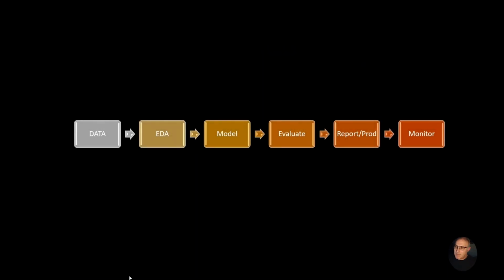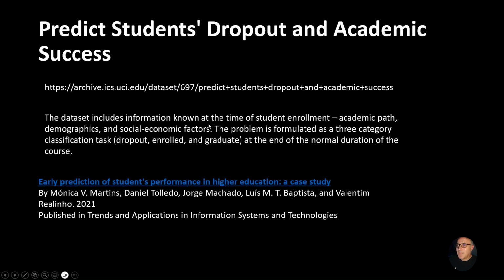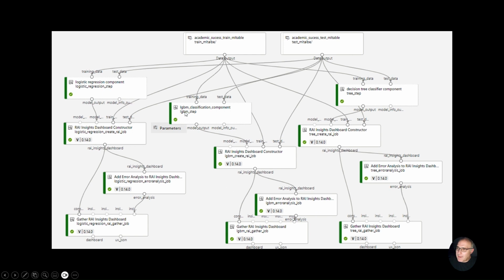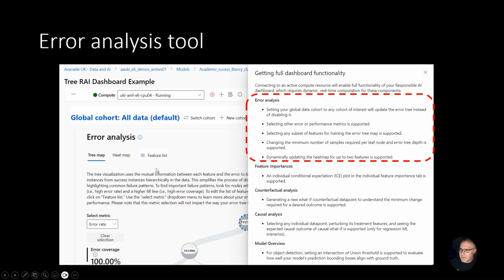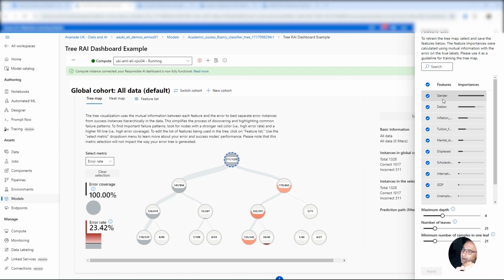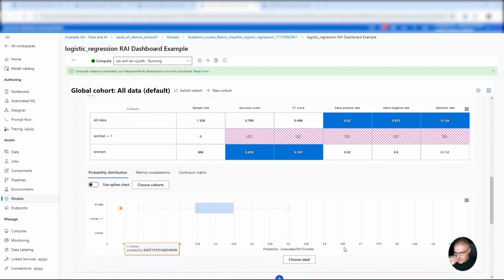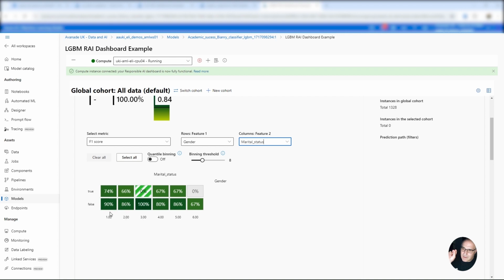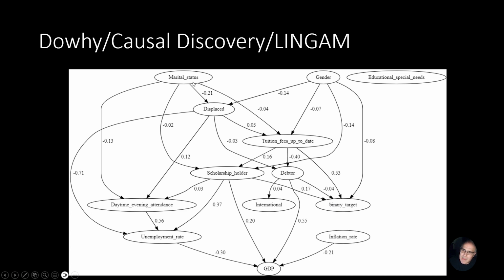Interpreting the Error Analysis is a good surrogate for assessing Fairness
In my previous video I showed how to automate the generation of a Responsible AI dashboard using Azure Machine Learning pipelines. Here I look at the Error Report component. It provides a good surrogate for fairness.

Automating the generation of RAI Reports video: Unlock the Power of Responsible AI with Azure Machine Learning Pipelines
Datasets for fairness analyses: Achievable Fairness on Your Data With Utility Guarantees

Papers
1. A Framework for Fairness: A Systematic Review of Existing Fair AI Solutions
   - This paper provides an in-depth summary of algorithmic bias issues and the fairness solution space. It covers techniques to combat bias and offers insights into the needs proposed by machine learning practitioners, fairness researchers, and institutional stakeholders. The goal is to bridge the gap between practitioners and fairness experts, ultimately informing the creation of usable fair ML toolkits.
2. AI Fairness: from Principles to Practice
   - This paper evaluates various approaches, methods, and techniques for pursuing fairness in AI systems. It discusses the merits and shortcomings of these measures and proposes practical guidelines for defining, measuring, and preventing bias in AI.
3. AI Fairness in Data:
   - This paper explores strategies to reduce bias and improve fairness in AI systems. It reviews challenges and solutions related to real-world AI fairness applications and suggests future research directions.
4. Fairness and Bias in Artificial Intelligence: A Comprehensive Survey:
   - This study provides an overview of bias sources in AI, including data, algorithmic, and user biases. It discusses mitigation strategies, challenges, limitations, and the importance of interdisciplinary collaboration.